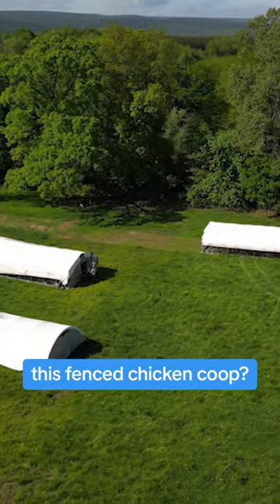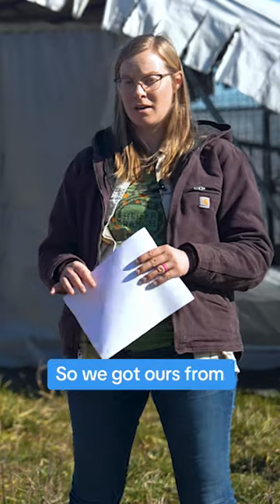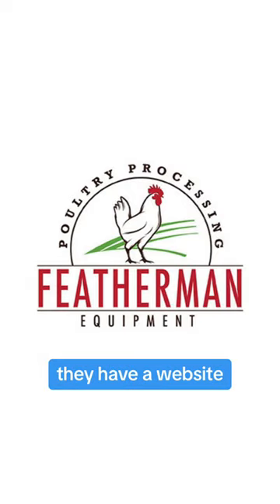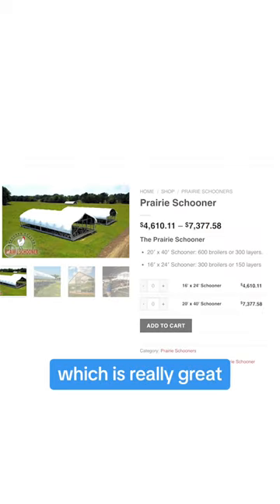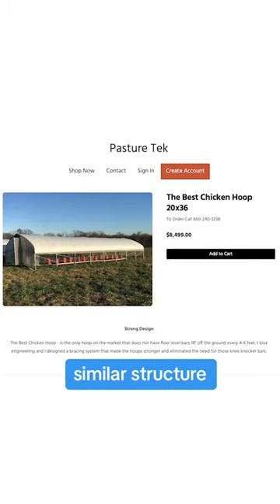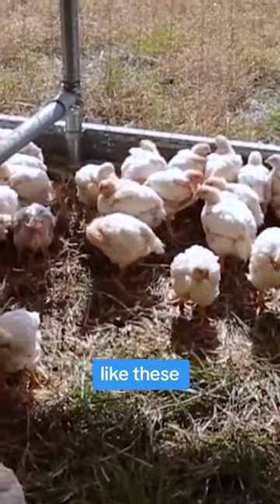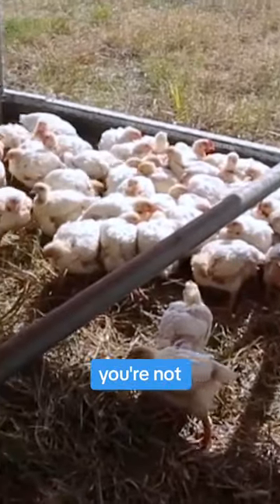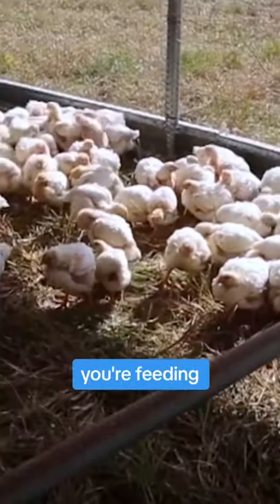Buying a GIANT Chicken Coop 🤯🐓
Need a MANSION for your pastured chickens? 🐓🤩
Here are our recommendations for prairie schooners - also known as “chicken tractors on steroids” - for raising up to 600 chickens on pasture!